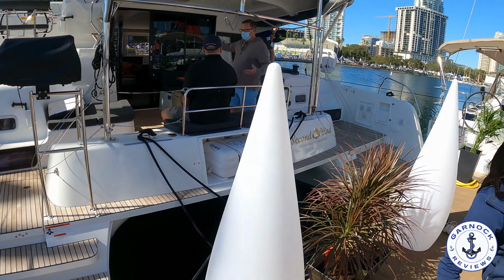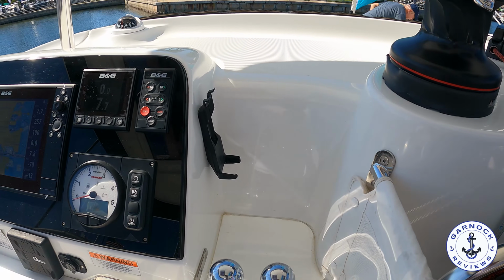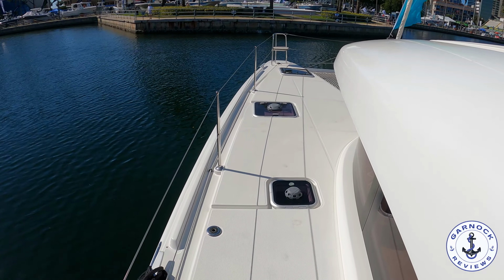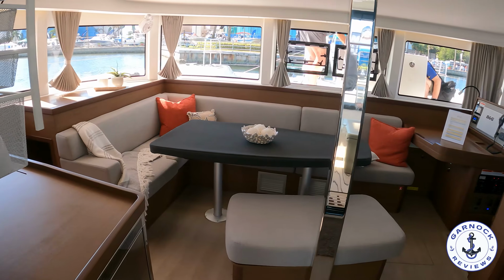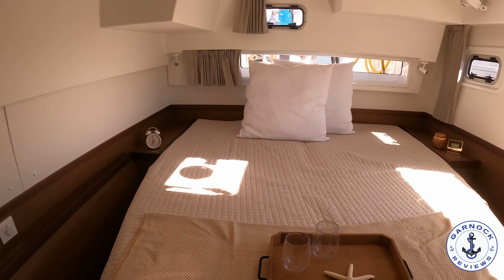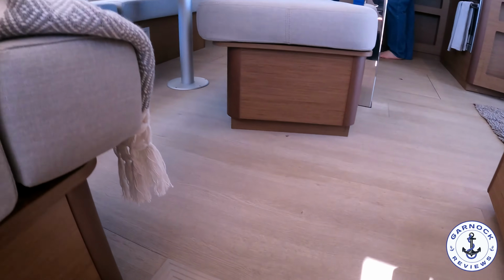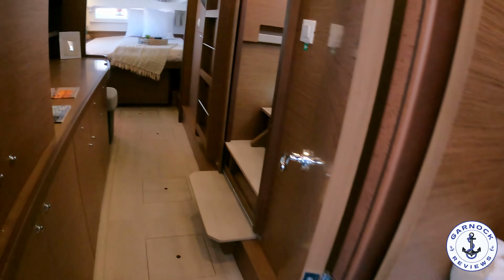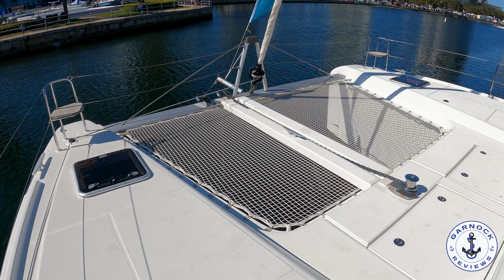[Sold] $665,000 - (2021) Lagoon 42 Sailing Catamaran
This 2021 Lagoon 42 sailing catamaran was on display at the St. Petersburg Power & Sailboat Show earlier this year. This was by far one of the most popular boats on show, and as such, a deal was closed in no time at all!

This particular example is a 3-cabin version, which is the option I would personally go for. Rather than a cabin in each corner of the boat, the master cabin has a massive heads compartment with full walk-in shower stall as well. When you consider this yacht measures 42ft in length, but over 25ft wide, there is a ton of space onboard for all your family and friends to join you on the water.

I was impressed not only with the full bank of electronics at the helm, but the way that all ropes and lines lead to the helm for single handed operation. The winches onboard were even electric to help take the strain out of sailing and just let you enjoy a leisurely sail in comfort instead.